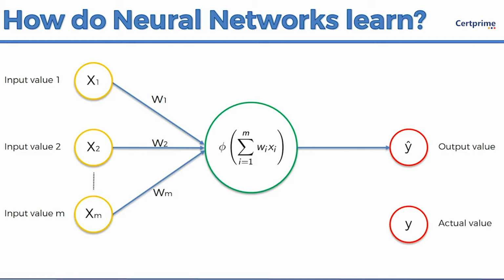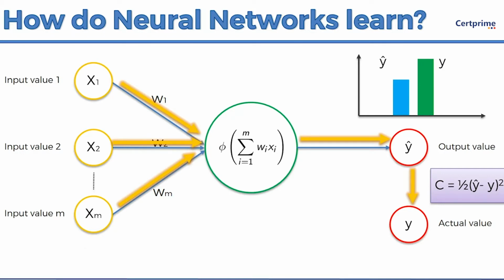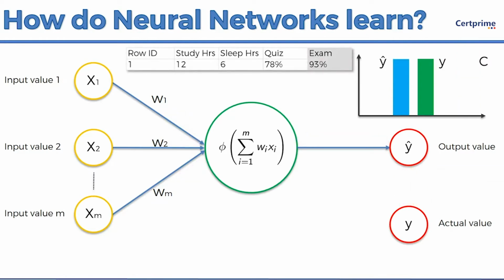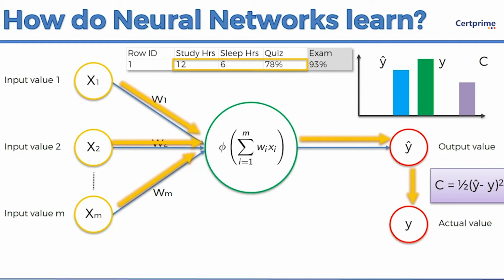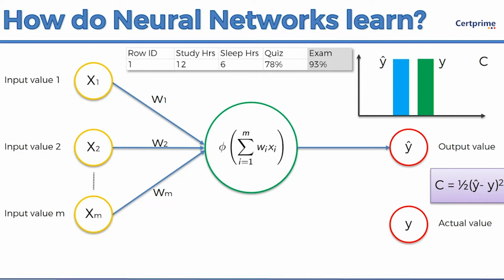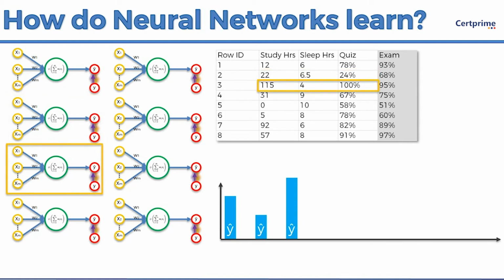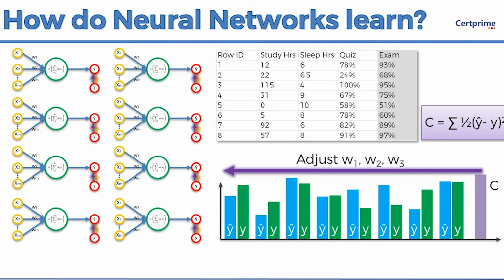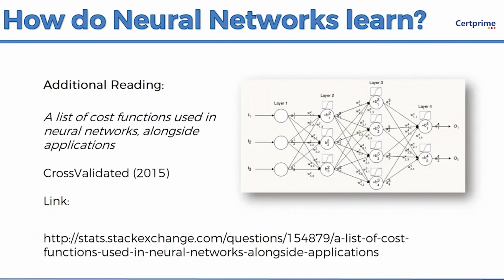How do Neural Networks learn? | Deep learning tutorial | Certprime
Artificial neural networks, usually simply called neural networks, are computing systems vaguely inspired by the biological neural networks that constitute animal brains. An ANN is based on a collection of connected units or nodes called artificial neurons, which loosely model the neurons in a biological brain.

Deep learning is an AI function that mimics the workings of the human brain in processing data for use in detecting objects, recognizing speech, translating languages, and making decisions. Deep learning AI is able to learn without human supervision, drawing from data that is both unstructured and unlabeled.

For more information on Deep learning and artificial neural networks,